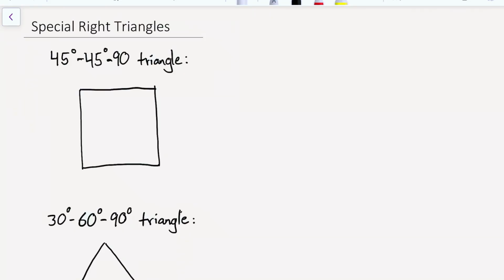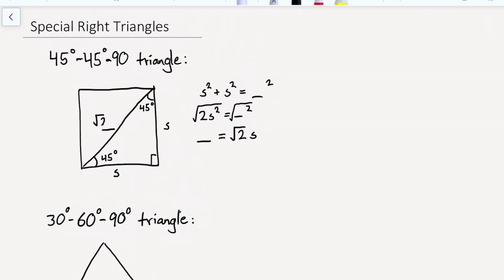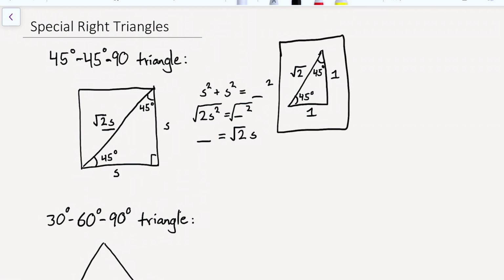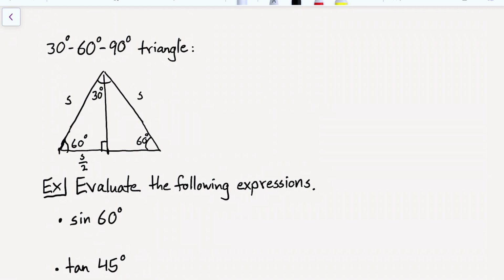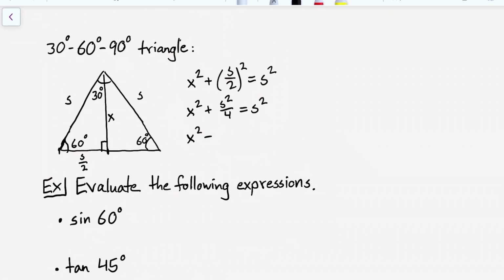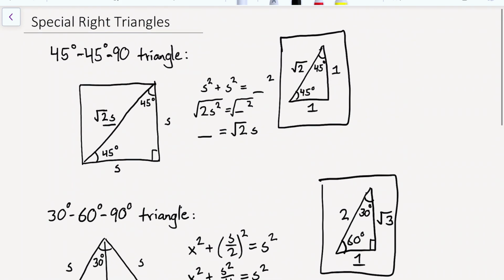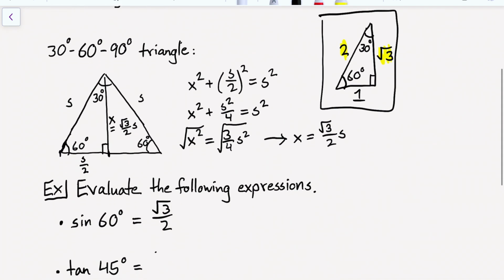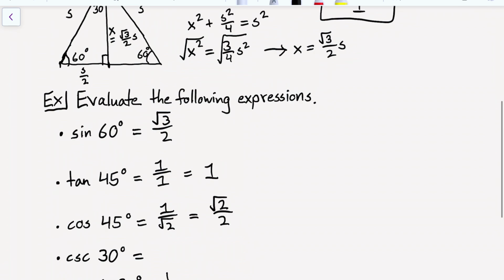Special Right Triangles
Introduction of the 45-45-90 and 30-60-90 right triangles.